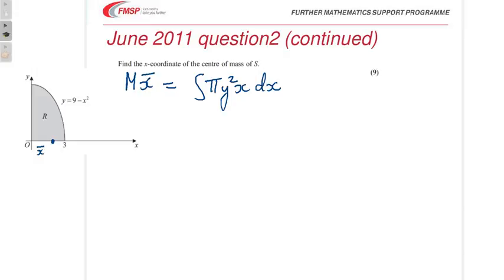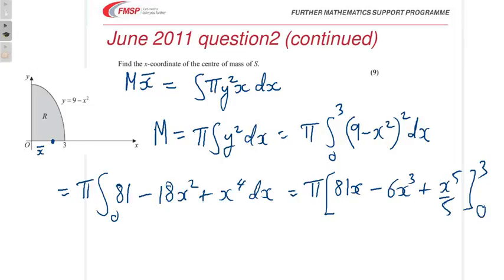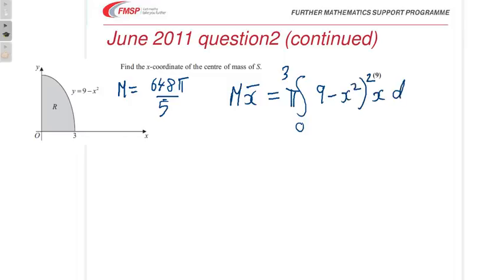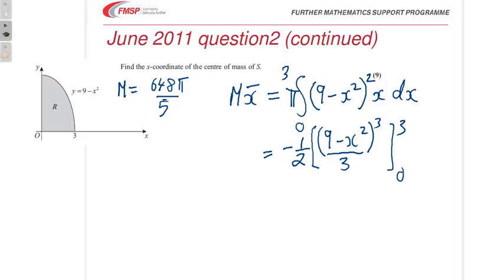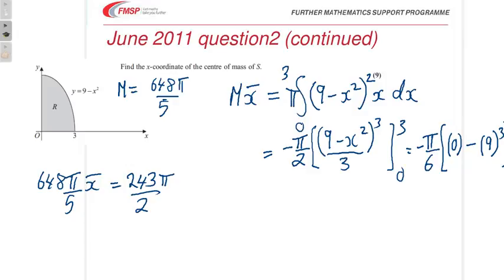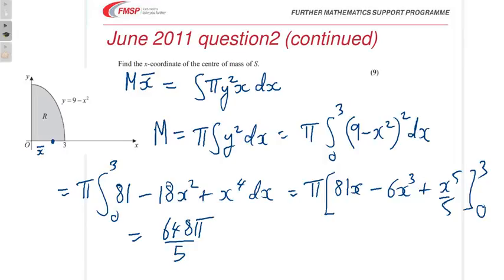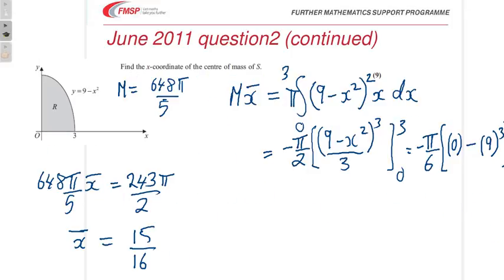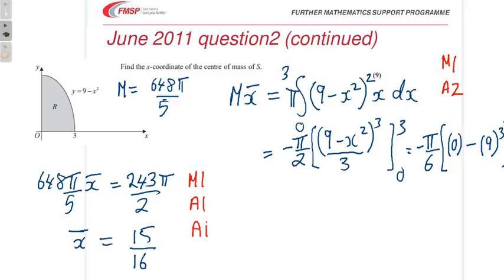EDX M3 JUN 2011 Q2 CENTRE OF MASS CALCULUS